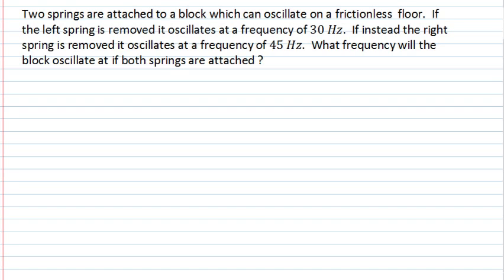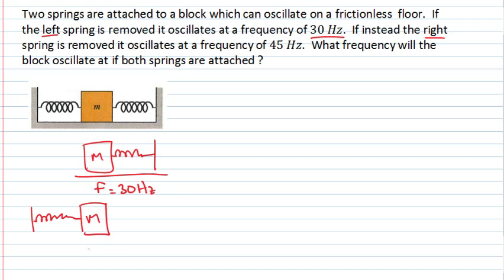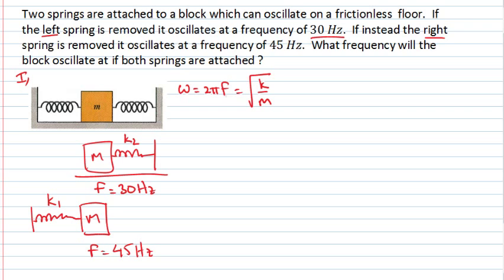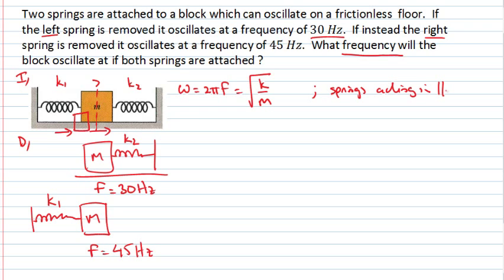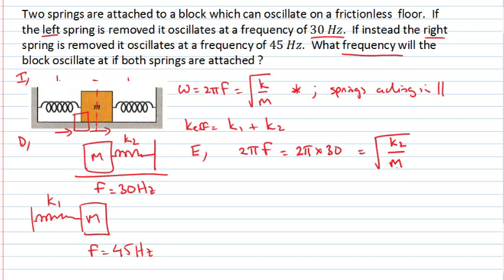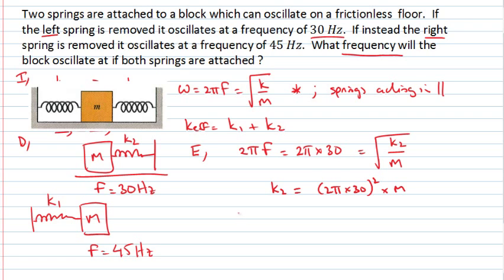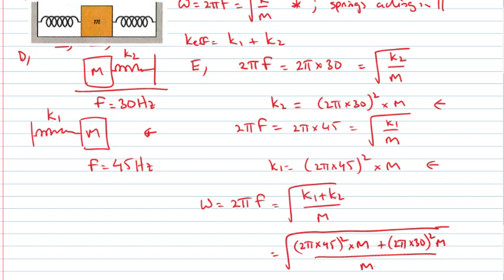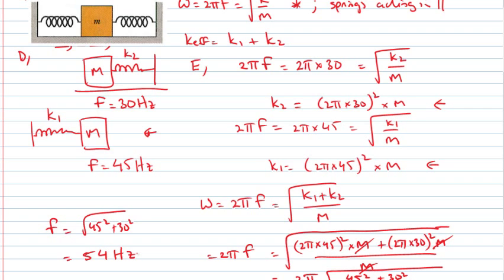An unknown oscillation frequency (PhysCasts)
This PhysCast is about simple harmonic motion. Two springs are attached to a block which can oscillate on a frictionless floor. If the left spring is removed it oscillates at a frequency of 30 Hz. If instead the right spring is removed it oscillates at a frequency of 45 Hz. What frequency will the block oscillate at if both springs are attached?